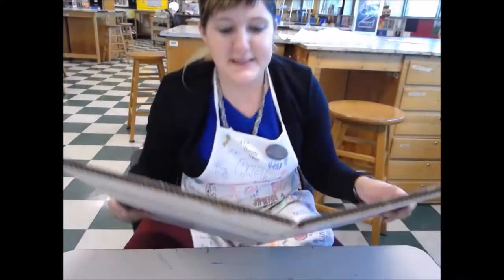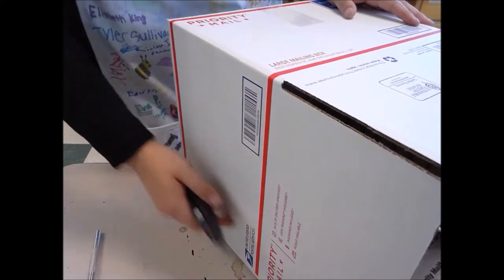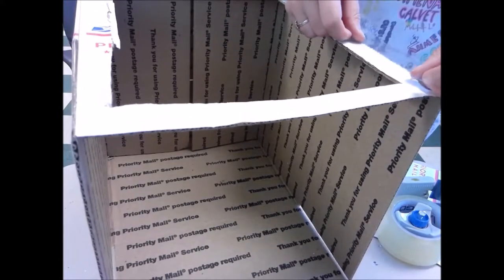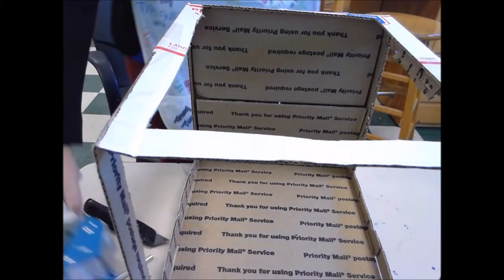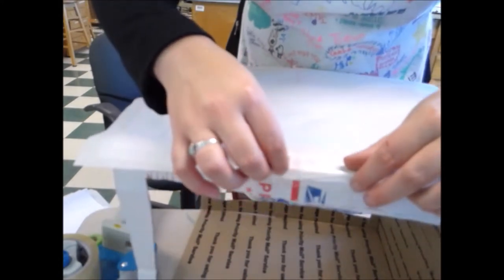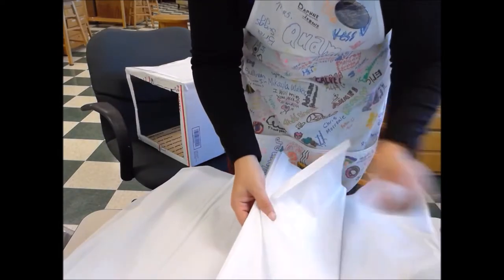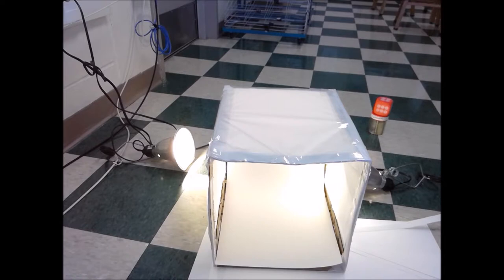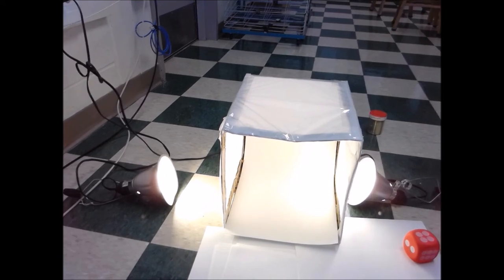How to make a light box for product and macro photography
Build your own light box using inexpensive materials such as a cardboard box, tissue paper, packing tape, and white tag board.